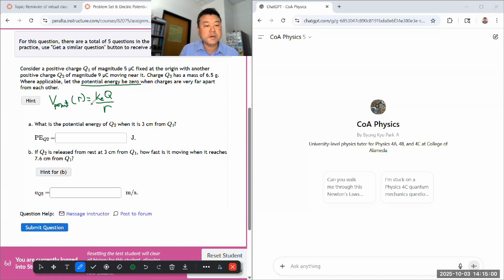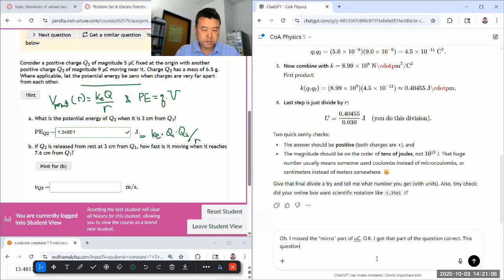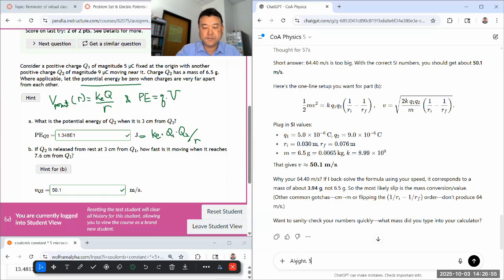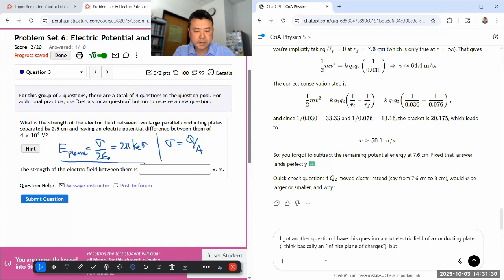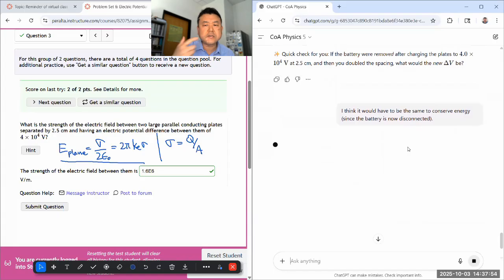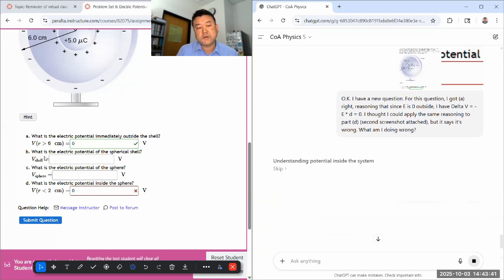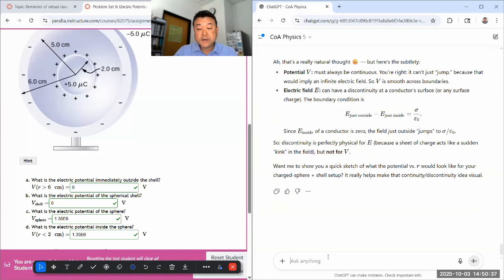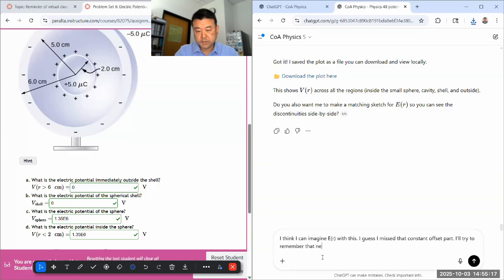Physics 4B - CoA Physics GPT Test Run with Problem Set 6 - Electric Potential and Capacitors